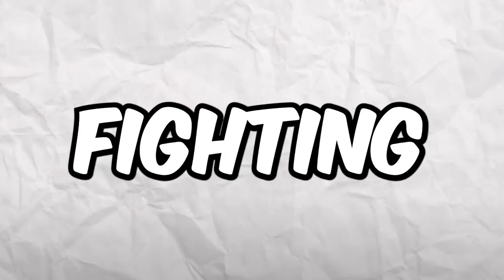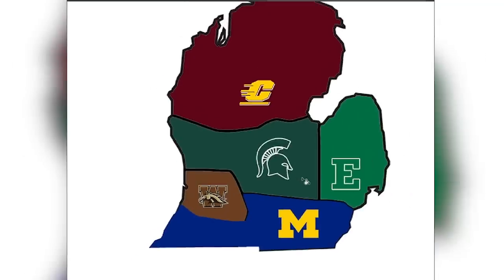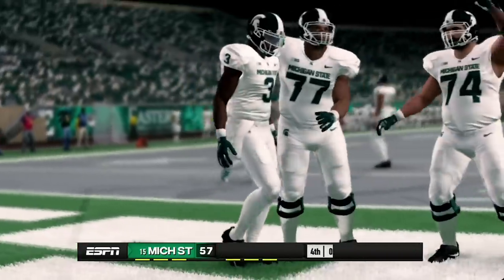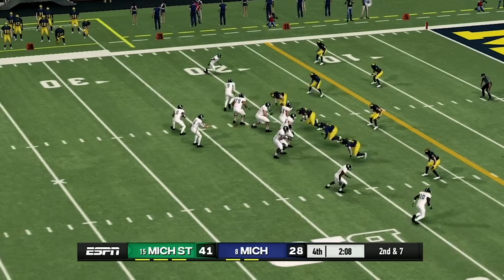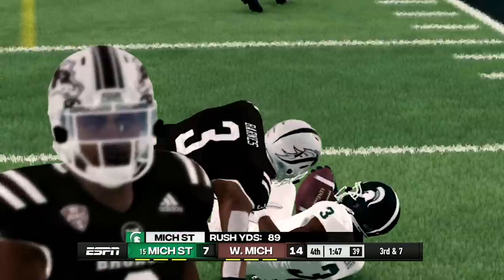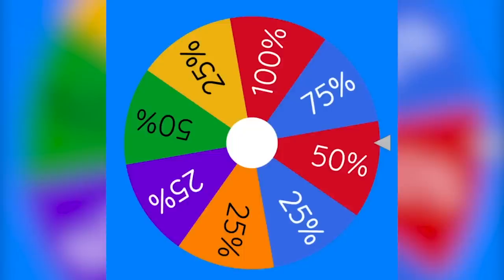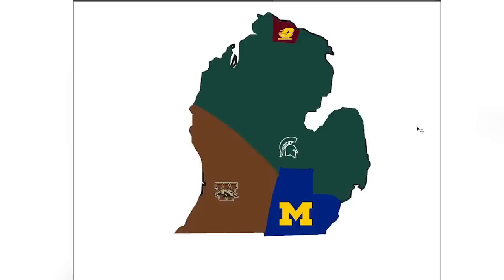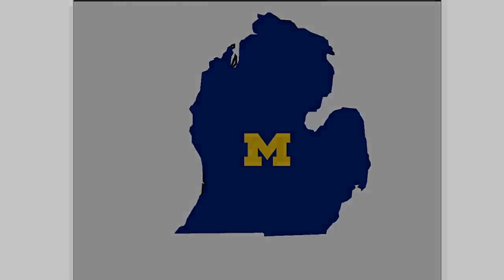Michigan College Football Imperialism | Last Team Standing in Michigan Wins!! (NCAA Football 23)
Today in NCAA Football 23 I put the best Michigan College teams up against each other in an imperialism simulation.

Who is the best team in Michigan?? Watch until the end to find out!!

Shoutout to DeansWorld for the awesome idea.